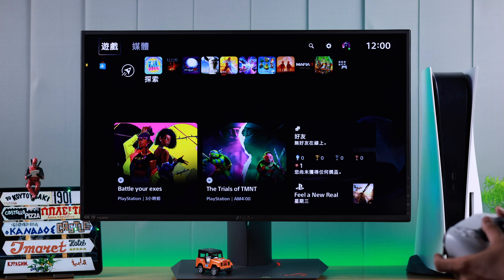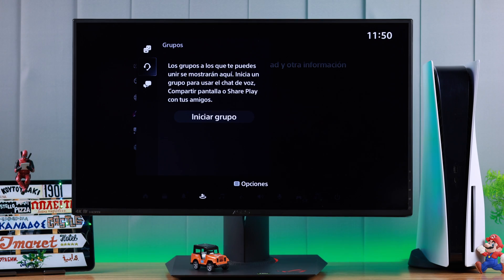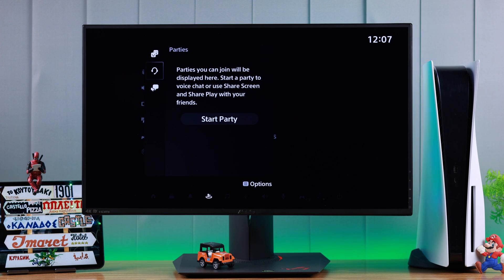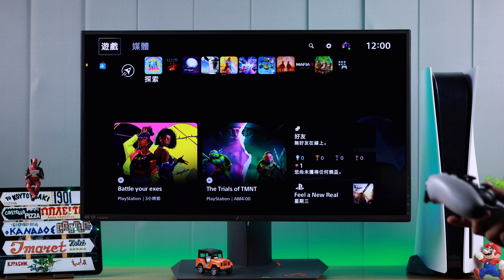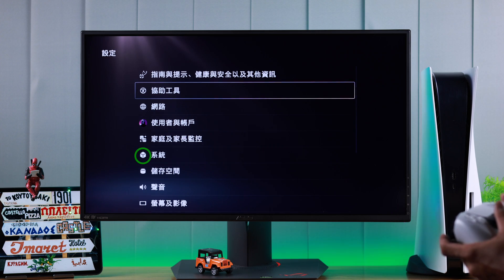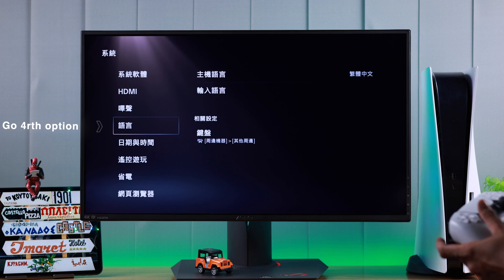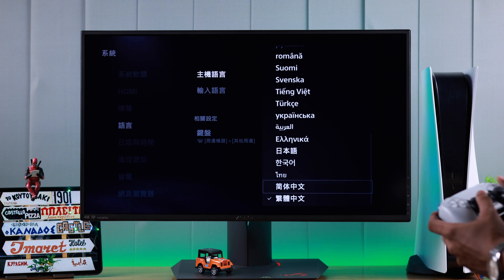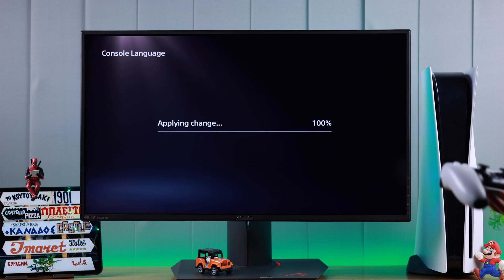PS5: How To Change Language! [Back To English From Japanese/Spanish]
PlayStation 5 suddenly got stuck on Chinese/Japanese/French/Spanish/Arabic or any language you don’t understand, so want to change back to English? Looking for a way to switch your PS5 Language but don’t know how?  You have come to the right place.

In this video, we will show you the step-by-step process to Change back the language to English from any other language on PS5, when you don’t know it. You can also follow the process to change the language from English to any other on PS5 too.